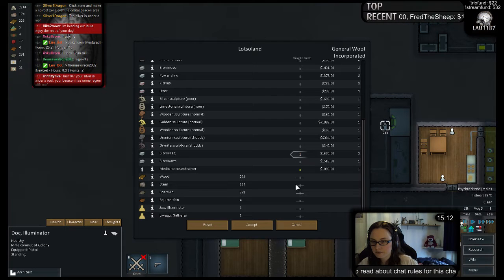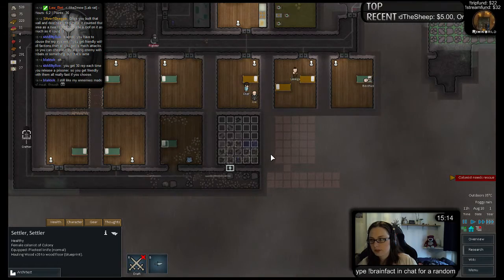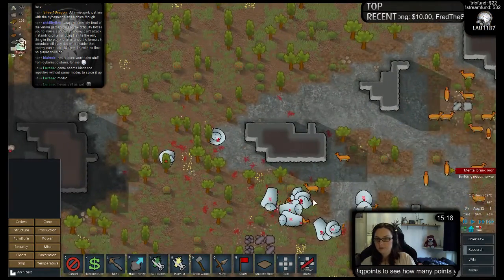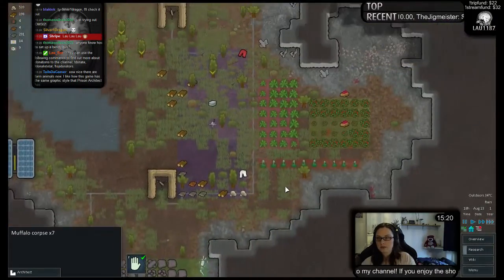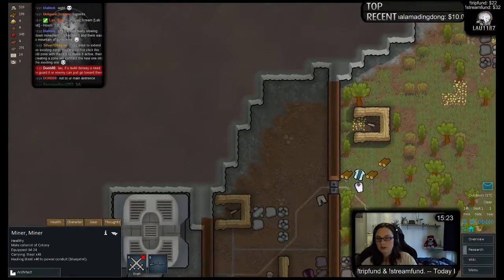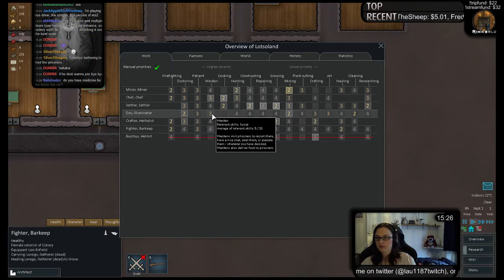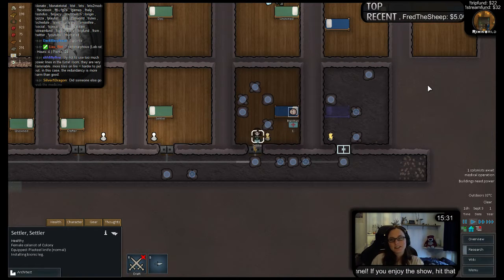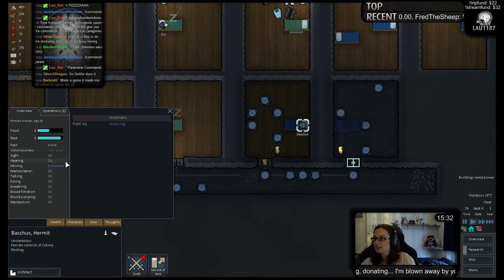[RimWorld] Lotsoland - 24 Jan - 5/8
On Saturday I usually stream story games. This Saturday though, I was too frustrated with Murdered: Soul Suspect to continue playing it, and decided to switch to RimWorld. The Lotsoland colony is coming along nicely, and we’ve managed to withstand several pirate raids! This is part 5/8 of the stream.